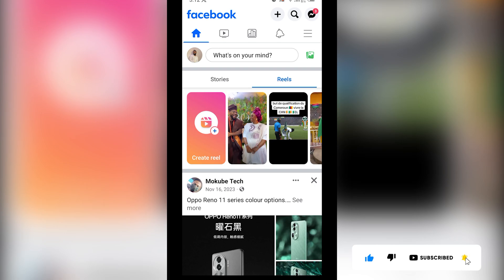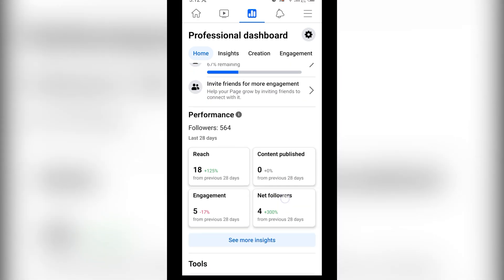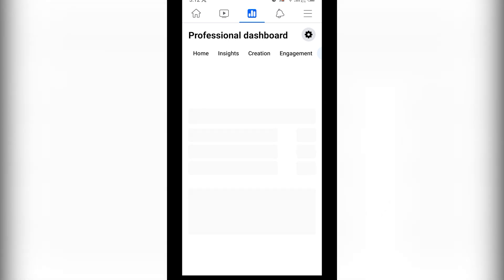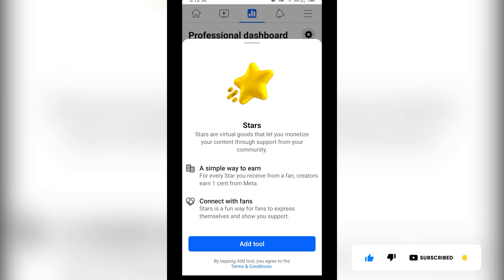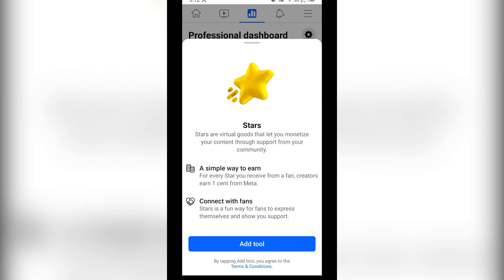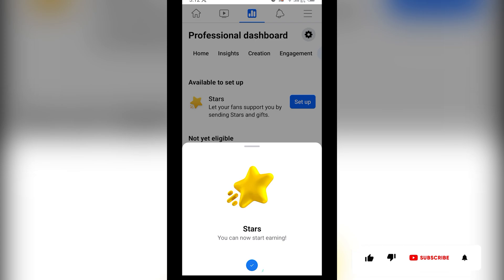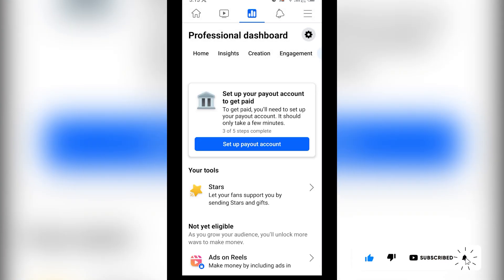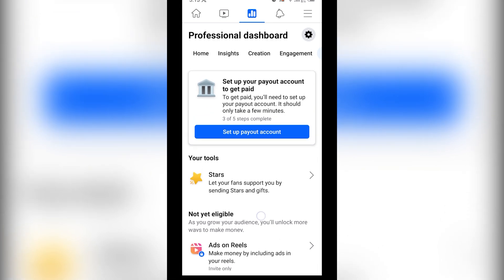how to set up facebook stars on mobile - Full Guide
Hi Guys in this video you will learn how to set up facebook stars on mobile

Follow these steps to turn on Stars in Meta Business Suite.
1. Go to notifications on your Facebook account.
2. Click on the notification you received or go to Meta Business Suite.
3. Select Monetization.
4. Click Stars to begin the setup process.